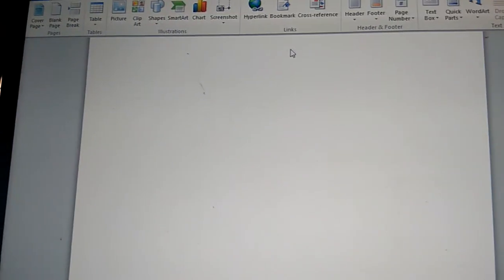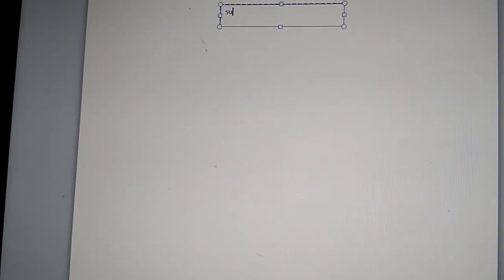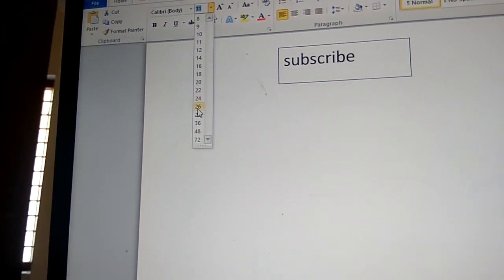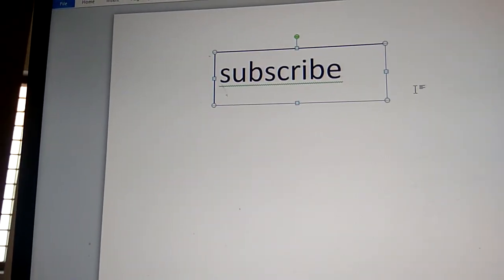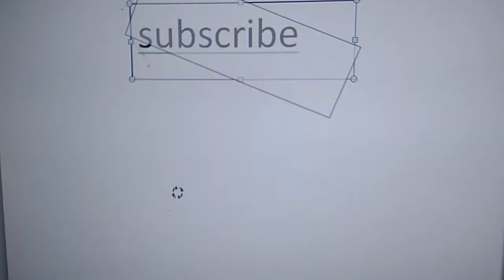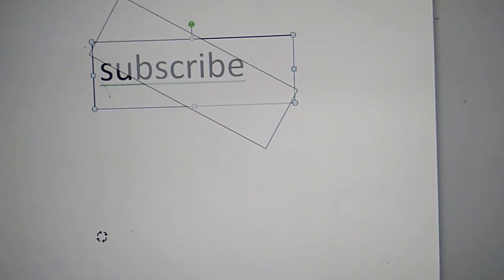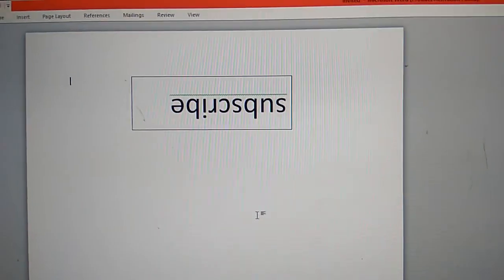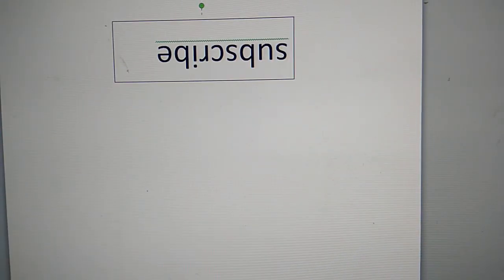How to Rotate Text Word in Computer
Letter Rotation in Your Computer - How to rotate text in word windows 10

Open Microsoft  Word for PC: Select the text box, select Layout -  Rotate, and choose either Rotate Right 90 degree or Rotate Left 90 degree using mouse shown in this video. Ifyou are using laptop you can rotate it simply using hands.